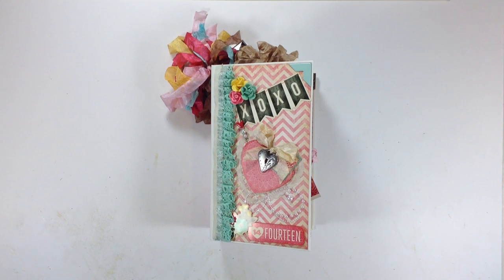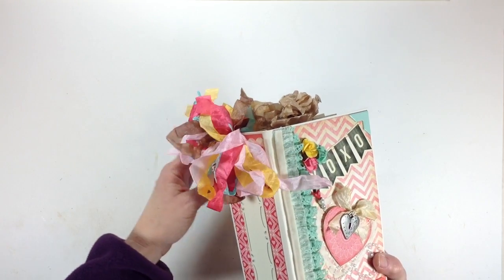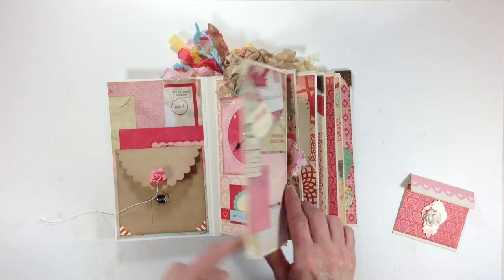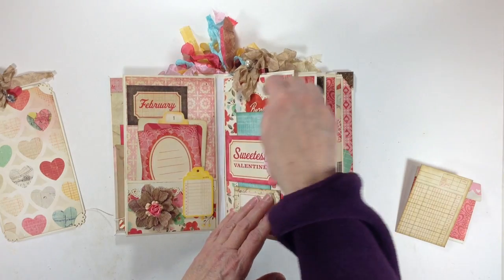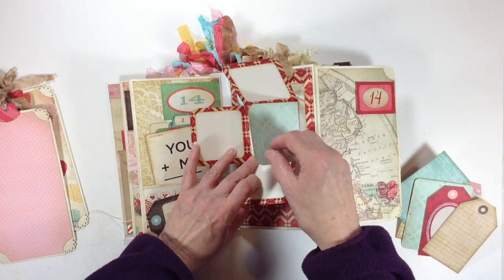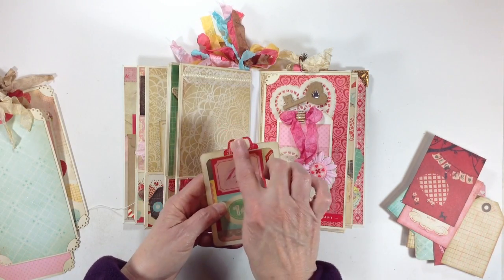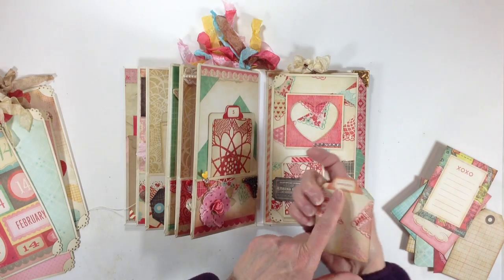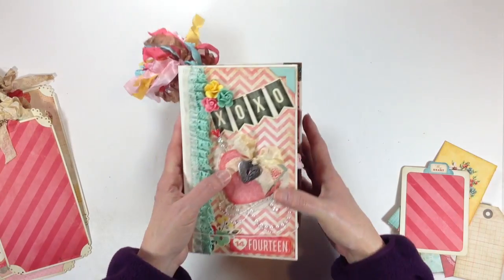Crate Paper "14" Vertical Paper Bag Mini Album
Here is a Valentine themed vertical paper bag mini album I created using the Crate Paper "14" Collection.